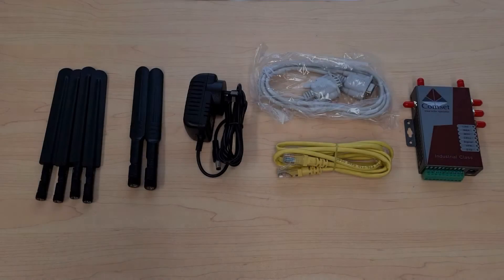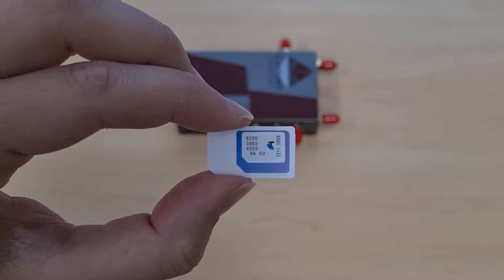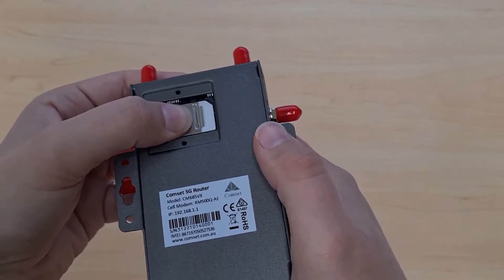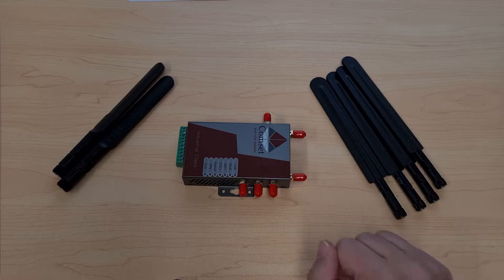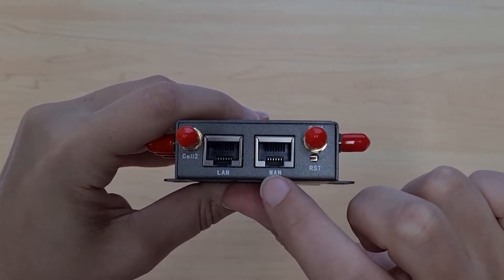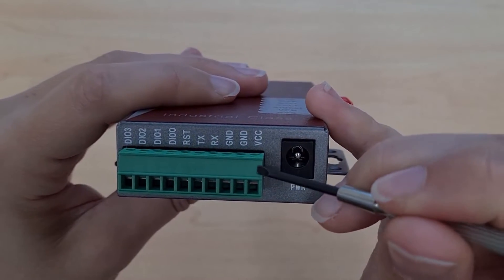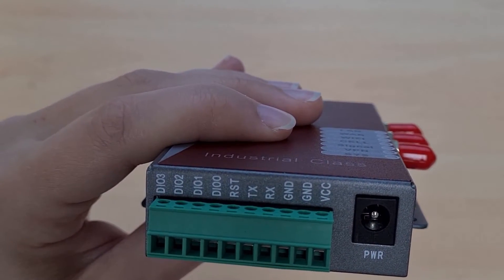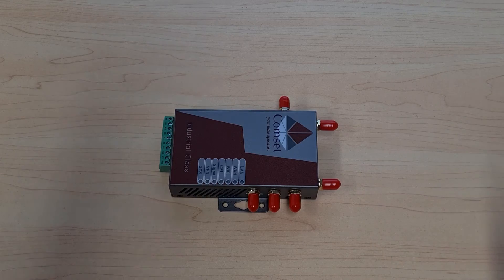How to insert a SIM card and connect the antennas to the Comset CM685VX 5G 4G Router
The Comset CM685VX is a New Generation 5G Modem Router with SIM card slot. Supporting both 5G SA and 5G NSA modes, the CM685VX delivers lightning fast internet speeds over the 5G networks. In addition, it supports automatic failover to 4G LTE-A Cat 16. The CM685VX is powered by the Qualcomm Snapdragon X55 chipset. Furthermore, it is built on the fully featured OpenWrt Linux operating system. This allows the CM685VX to provide a powerful and rapidly deployable internet solution to commercial customers and small to medium businesses.